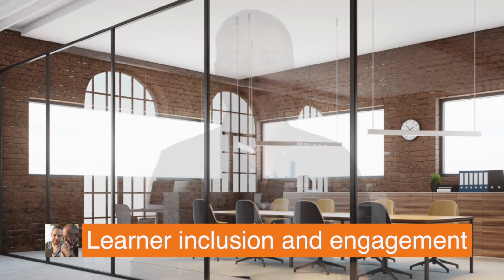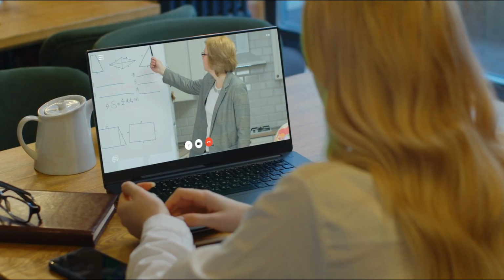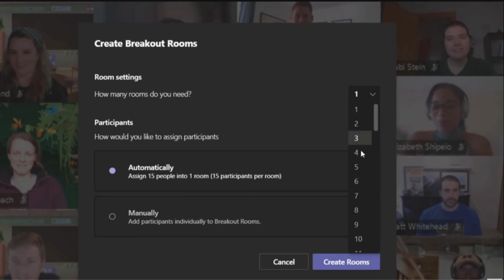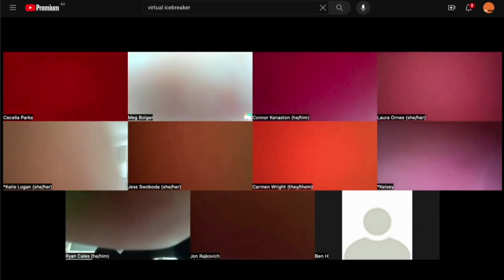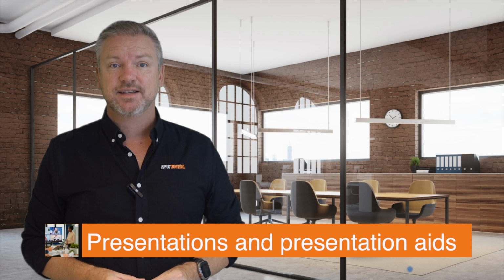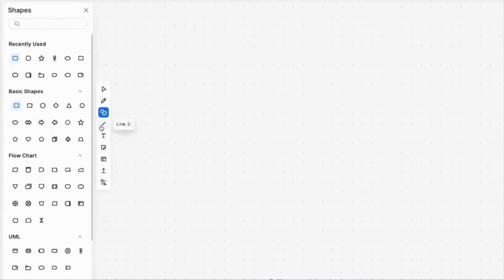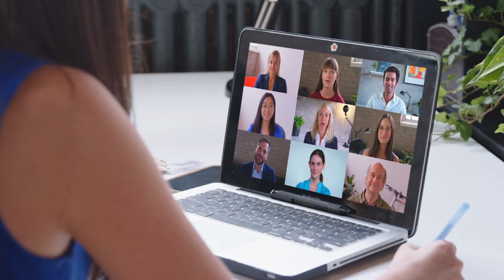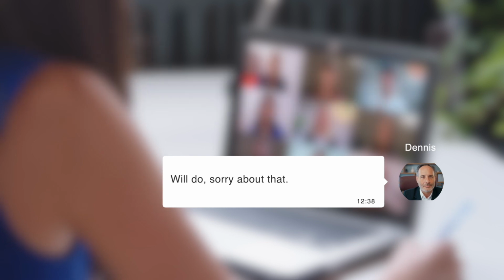Applying synchronous eLearning techniques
Learner inclusion and engagement: Technique: Encourage active participation and interaction among all learners.
• Example: During a live virtual class, the instructor can use polling features or interactive quizzes to engage learners actively. Breakout rooms can also be utilized for small group discussions, ensuring everyone has the opportunity to contribute. Additionally, incorporating ice-breaker activities at the beginning of the session can help create a more inclusive environment.

Design and development of learning objects for e-learning facilitation: Technique: Create interactive and multimedia learning objects tailored to online delivery.
• Example: Develop an interactive module where learners can click on different sections to explore various aspects of a topic. For instance, in a course on environmental science, a virtual interactive map can be used to explore different ecosystems. This module can be shared during a live session, allowing learners to explore it while the instructor guides them.

Presentation and presentation aids: Technique: Use diverse presentation aids to enhance understanding and maintain interest.
• Example: In a synchronous session on project management, the instructor can use a combination of slideshows, videos, and infographics to explain complex concepts like Gantt charts or critical path method. Tools like screen sharing or white boarding can be used to demonstrate these concepts in real-time.

Recognition and resolution of inappropriate behaviours: Technique: Establish clear guidelines for appropriate behaviour and address any issues promptly and effectively.
• Example: At the start of the course, set clear expectations for behaviour, such as muting microphones when not speaking and respecting others’ opinions during discussions. If a learner continuously interrupts others or posts inappropriate comments in the chat, the instructor should address this behaviour privately, either through a direct message during the session or a follow-up communication afterwards.